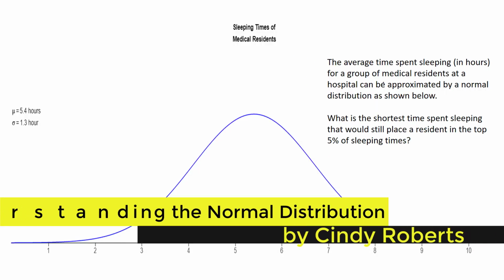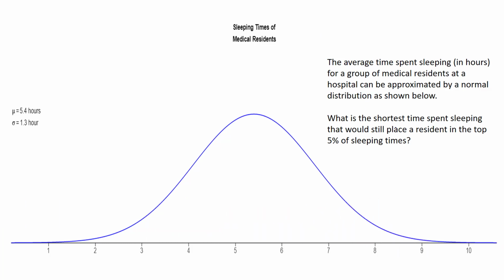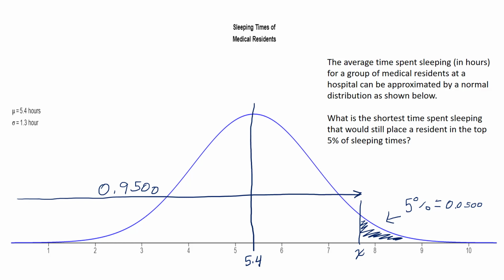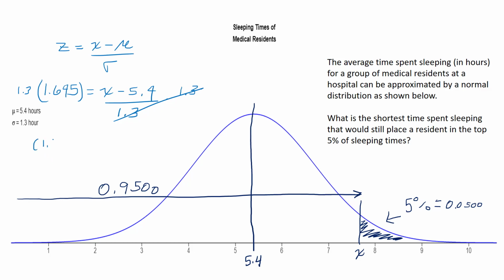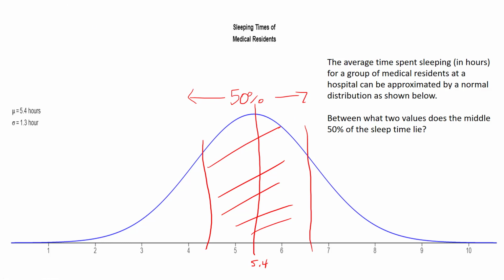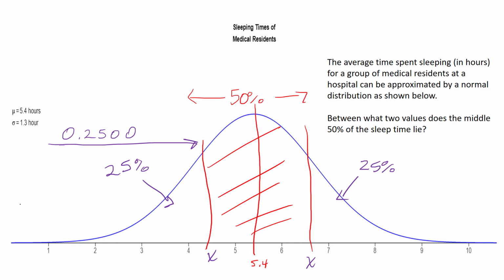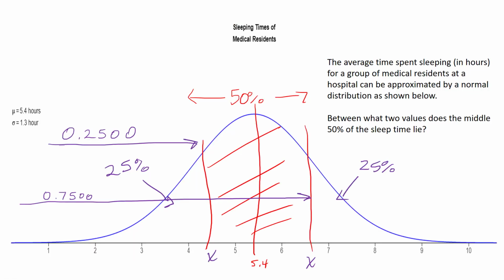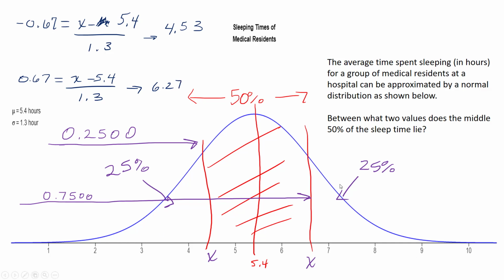Statistics - Normal Distribution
How to find x for given probabilities to look up in the z tables for the normal distribution